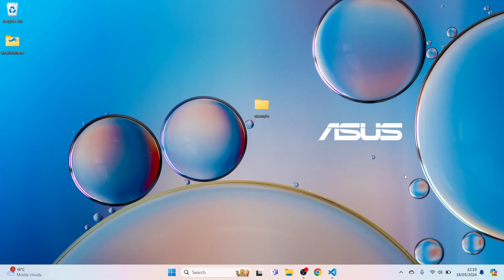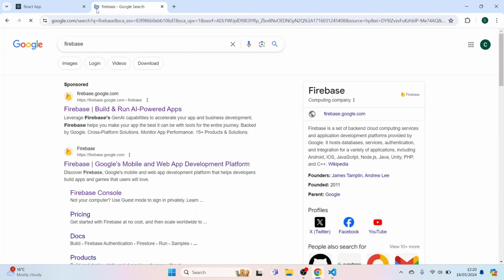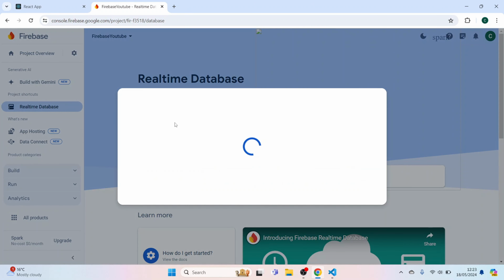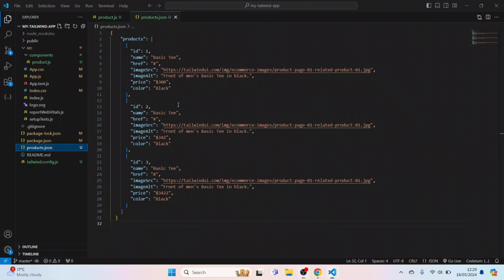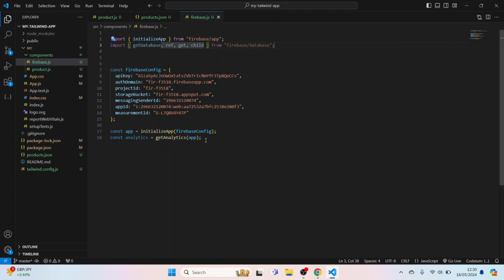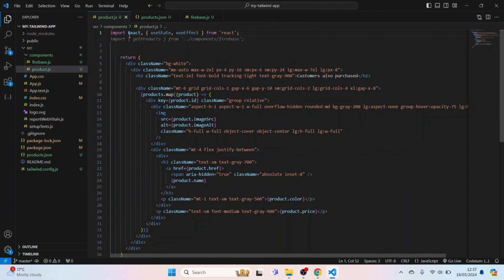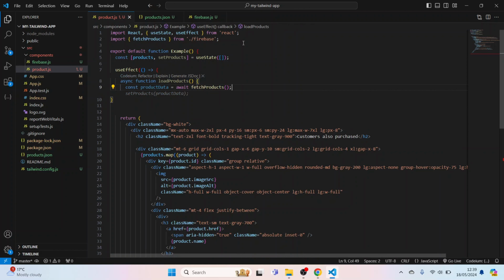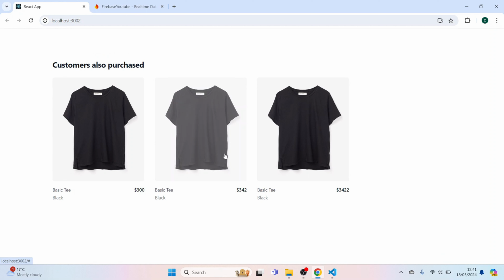How to setup Realtime Database NoSQL(Firebase) for beginners-React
How to setup Realtime Database(Firebase) for beginners-React